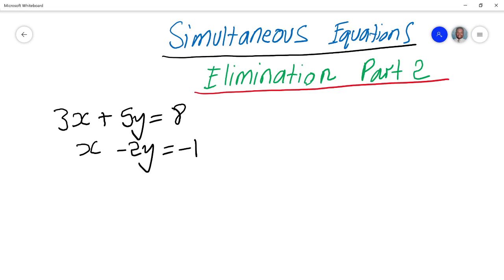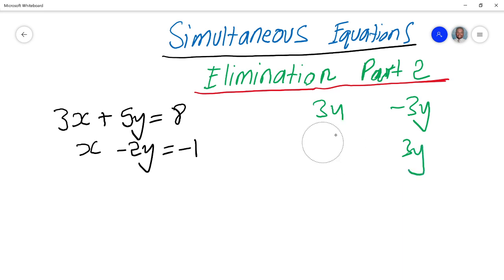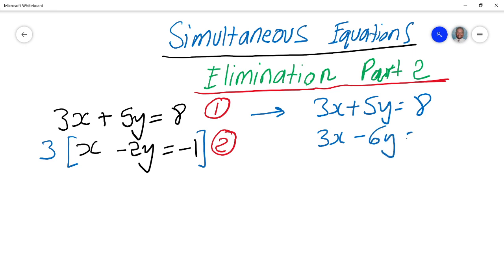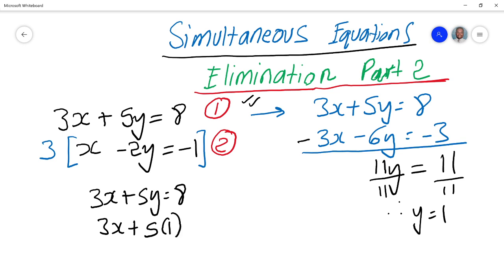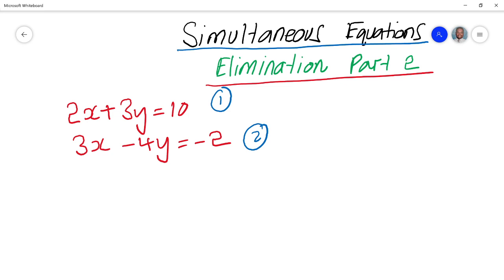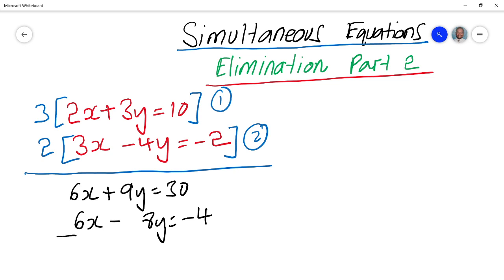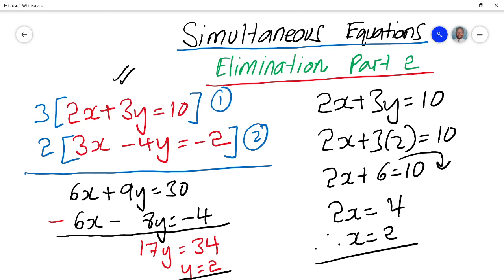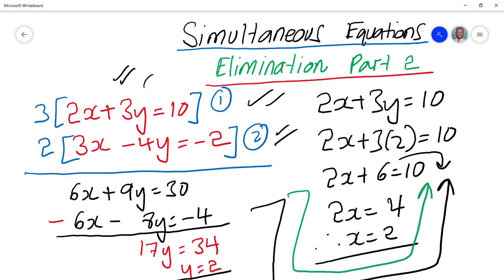Simultaneous Equations: Elimination Part